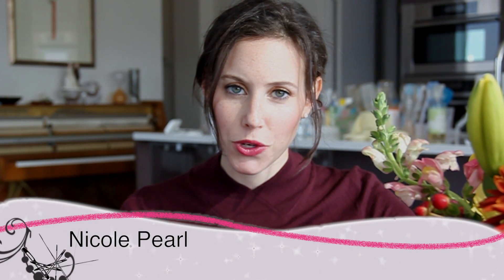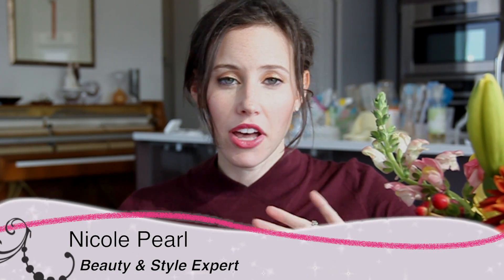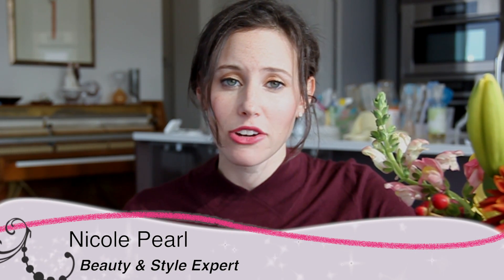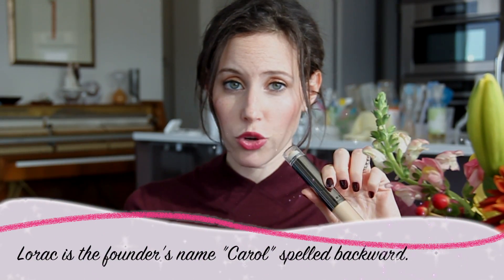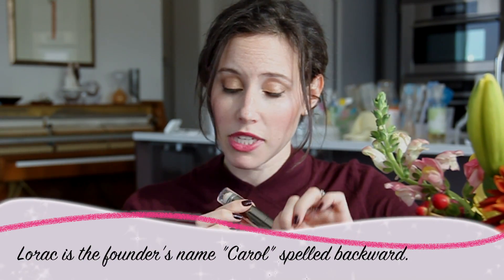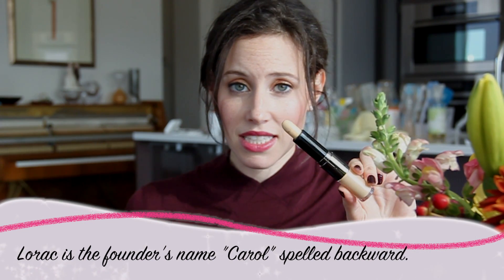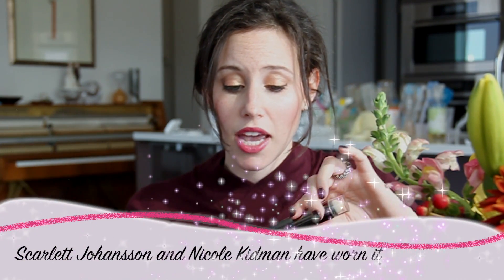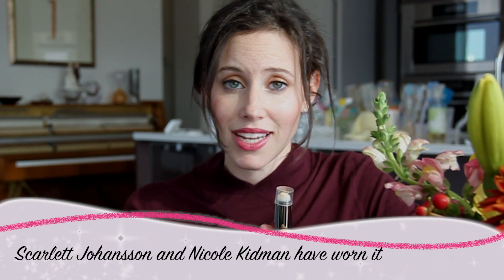My Fave Product For Dewy, Flawless Skin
Nicole Pearl, The Beauty Girl, shares her secret to dewy skin.